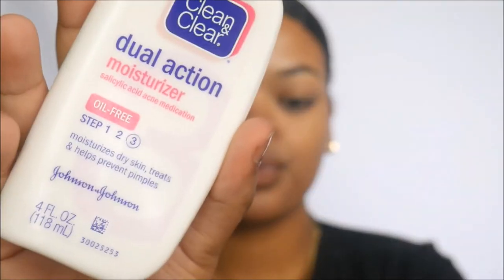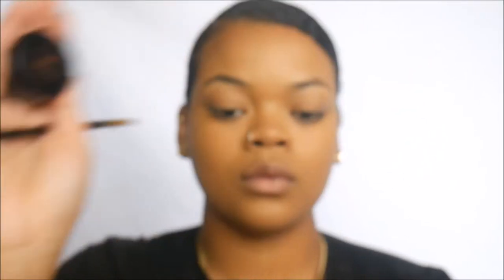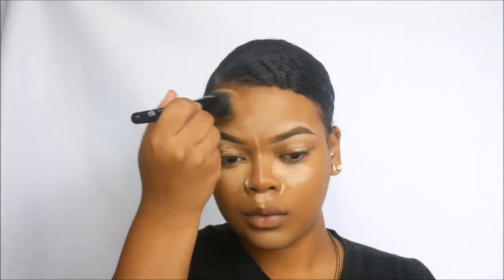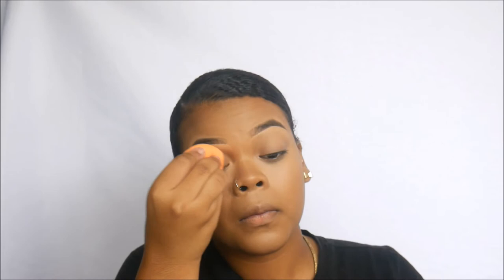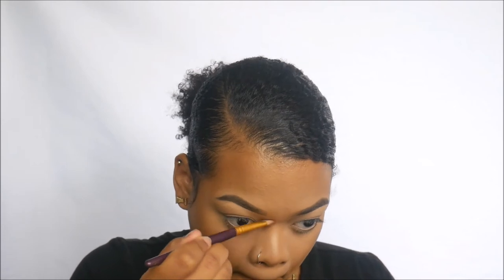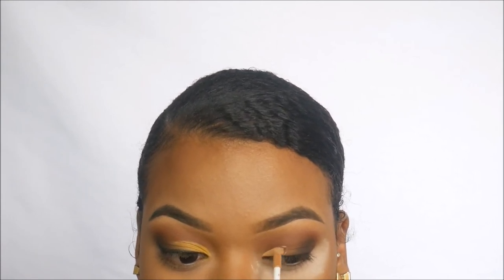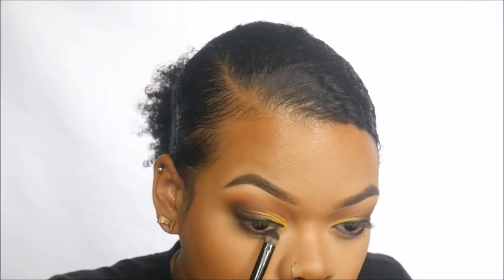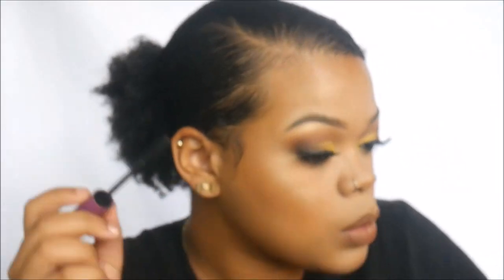Fall Inspired Makeup | Safiya Bae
Hi Everyone, hope you enjoy my video. There is a lot more content coming soon and it will only get better. I am still learning. This video is a fall inspired makeup look.

PRODUCTS USED:

Clean n Clear- Dual Action Moisturizer
E.L.F. Illuminating Face Primer
NARS creamy radiant concealer - medium ginger
L.A. Girl Pro concealer- beautiful bronze
Coty Airspun translucent  face powder
BareMinerals BarePro powder foundation- Clove 33
Tarte Palette- Doodle
ABH Subculture palette- Fudge/Rowdy
BH Cosmetics Second edition palette
Maybelline MasterDuo liquid eyeliner
Milani instant glow powder- strobelight 04
KIKO cosmetics eyeshadow- 208
NYX lipliner - Espresso
MAC lipstick
Ardell Double Up Demi Wispies